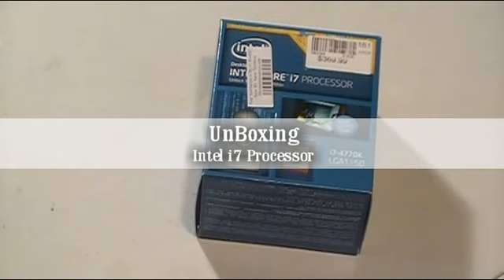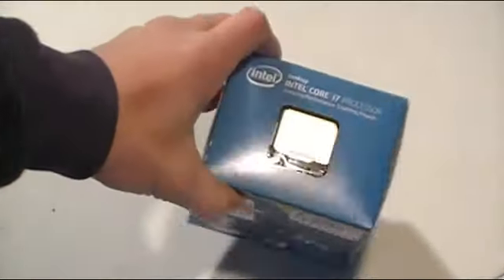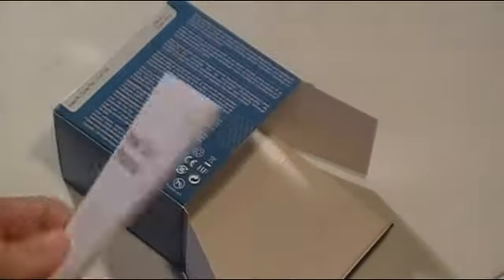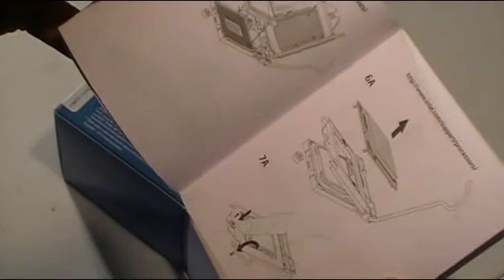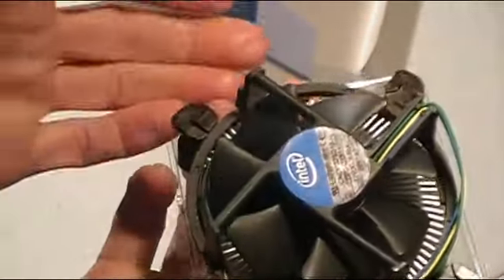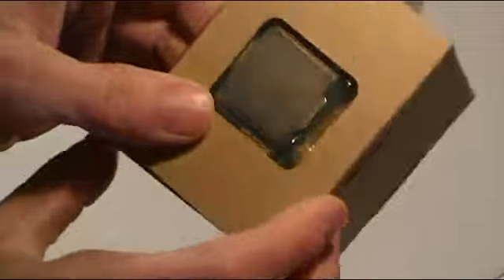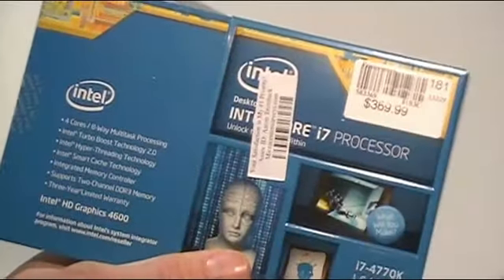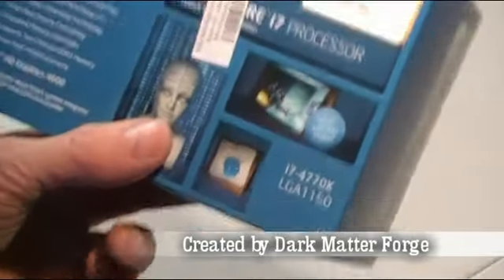UnBoxing Intel i7 Processor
Opening up a new Intel i7 Processor for a system I'm building. Normally I would have gone with an i5 or an AMD, but one of my employees ran across a pretty good sale on this one.